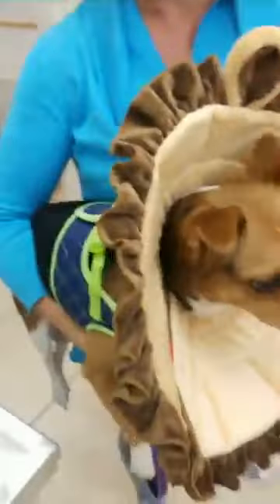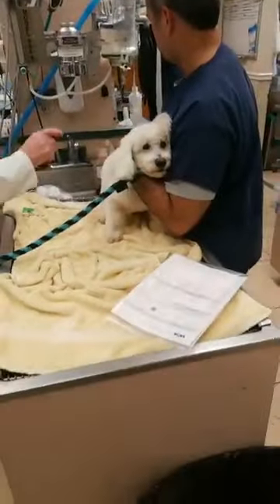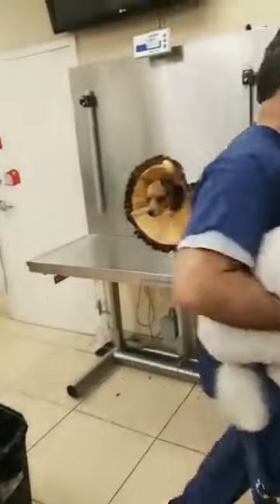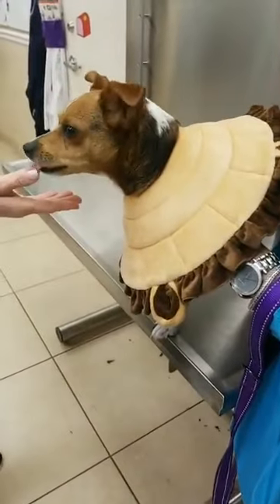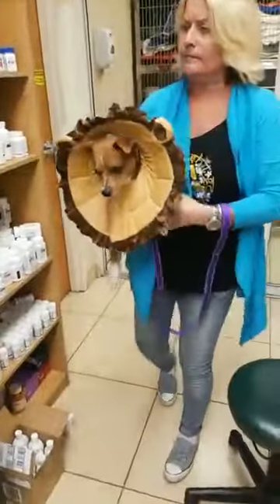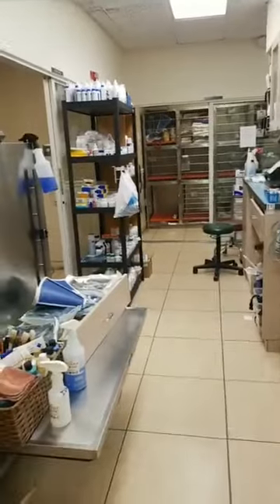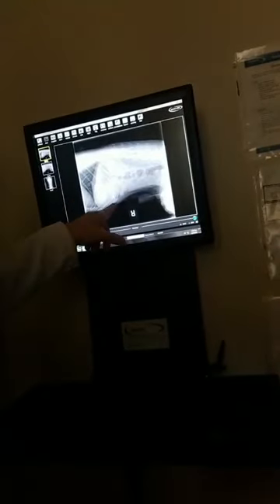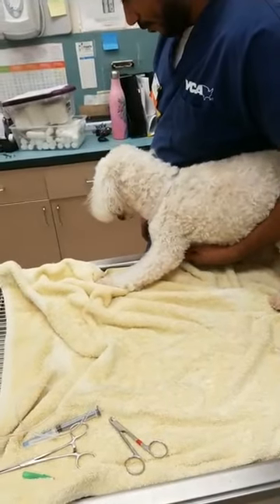Rico is at the vets office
We never know what we are going to get when we pull dogs from Miami Dade kill shelter. These poor innocent babies what they have to go through is just heartwrenching.Paypal.

Florida Department of Agriculture CH36663100 plus Animal Rescue Inc.345 E commercialblvd Blvd.Oakland park Florida 33334
Florida Department of Agriculture CH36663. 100 Plus Animal Rescue Inc. 345 East Commercial Blvd. Oakland Park, FL 33334. Consumer information for 501c3 Charities as required by The Dept of Agriculture A COPY OF THE OFFICIAL REGISTRATION AND FINANCIAL INFORMATION MAY BE OBTAINED FROM THE DIVISION OF CONSUMER SERVICES BY CALLING TOLL-FREE, WITHIN THE STATE, 1-800-HELPFLA, OR VIA THE INTERNET REGISTRATION DOES NOT IMPLY ENDORSEMENT, APPROVAL, OR RECOMMENDATION BY THE STATE.